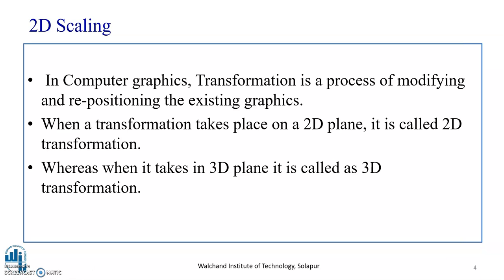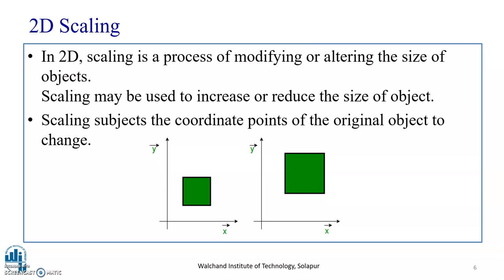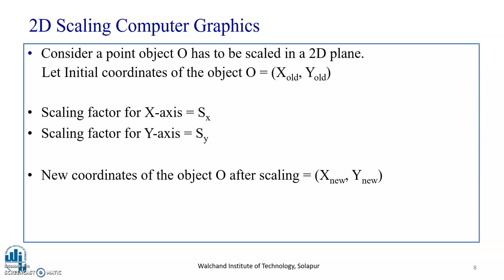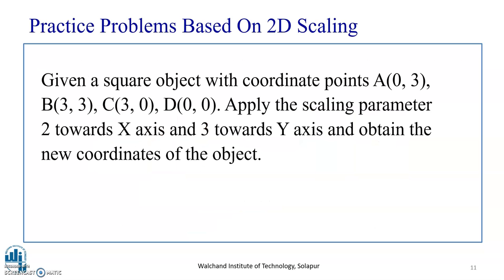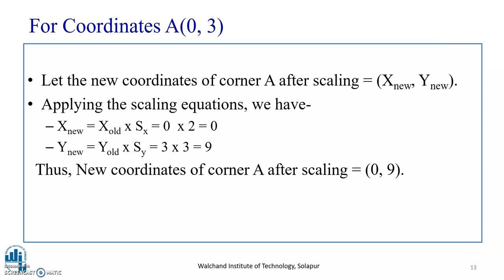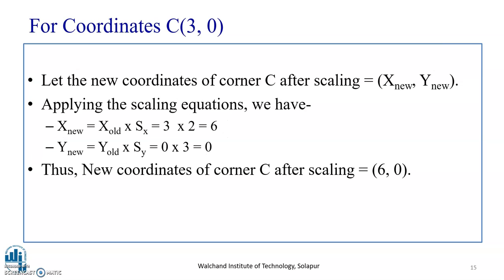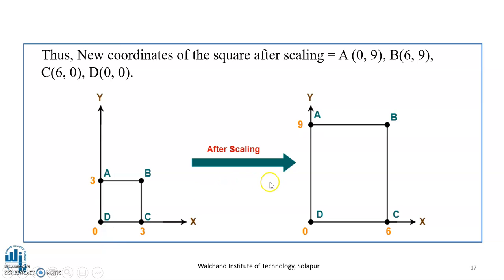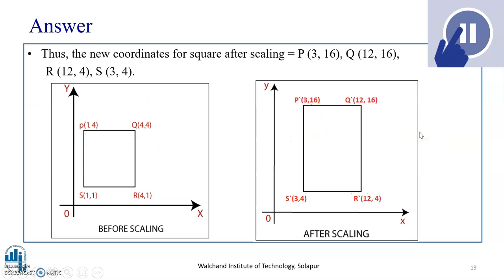2D Scaling in Computer Graphics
2D Scaling
2D Scaling Matrix
2D Practice Problems